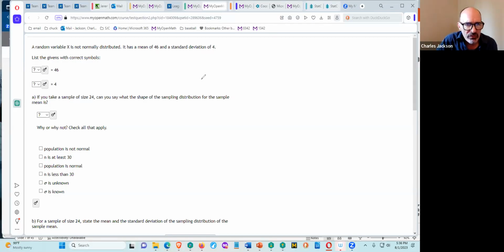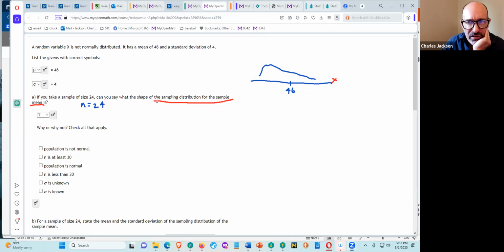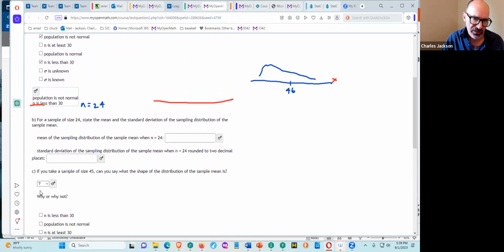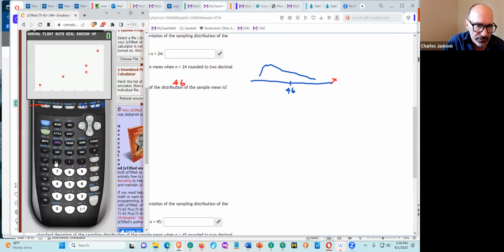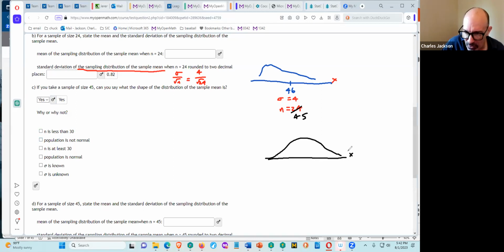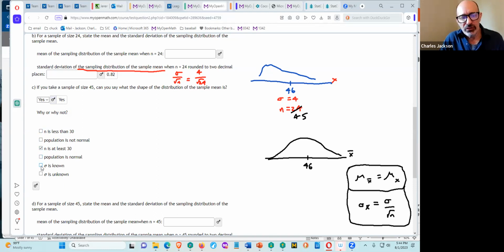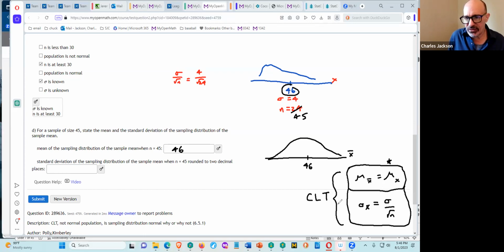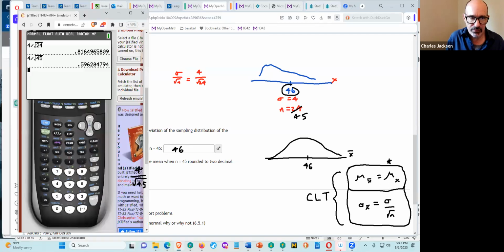CLT Questions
Kozak